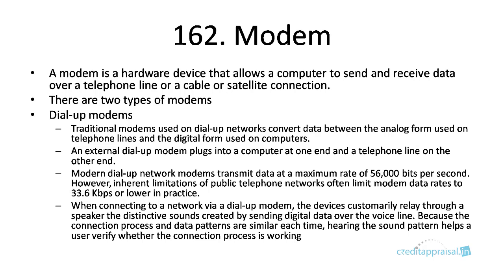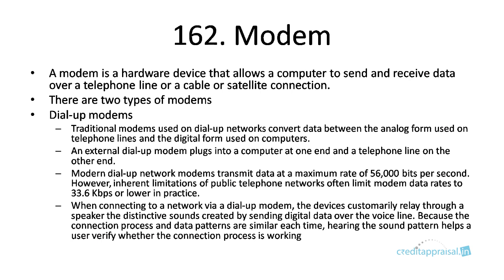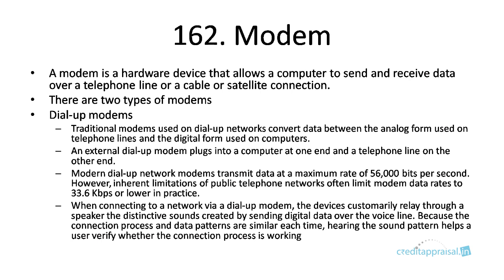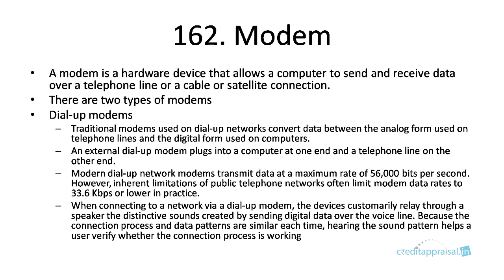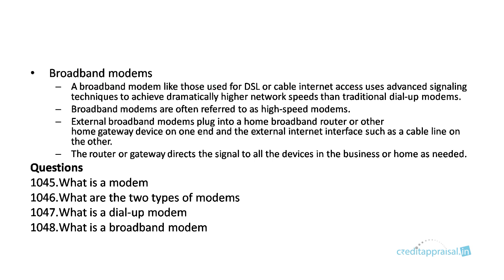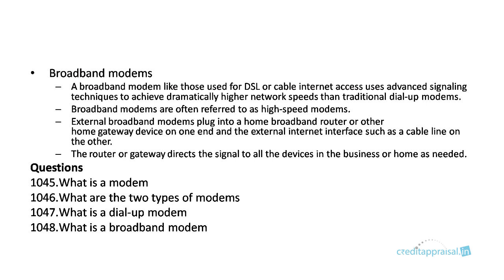162. Modem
This video explains modems